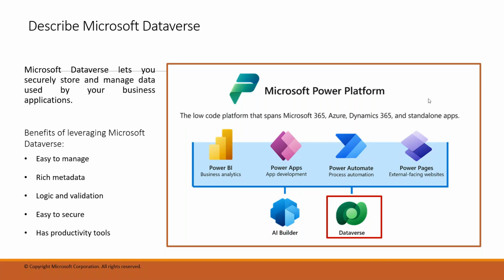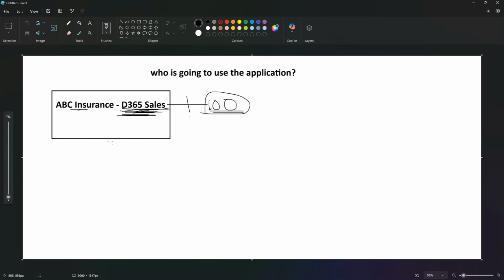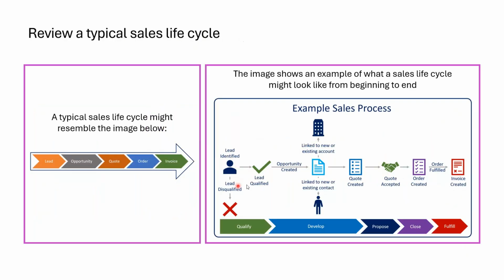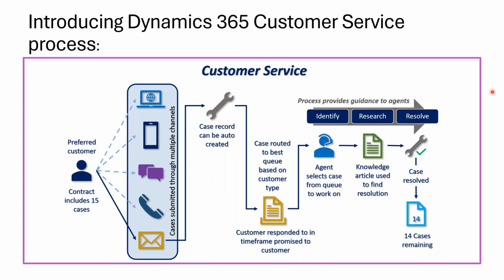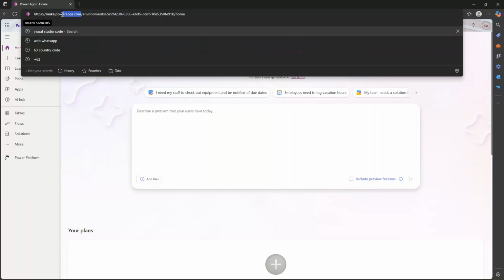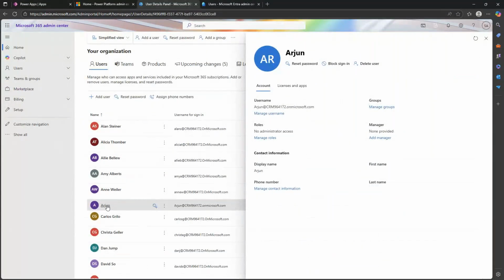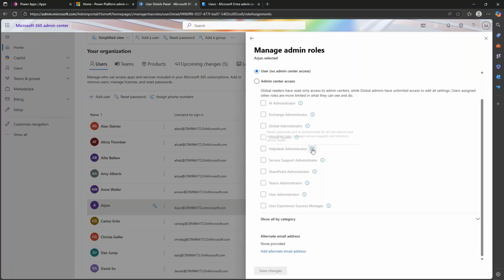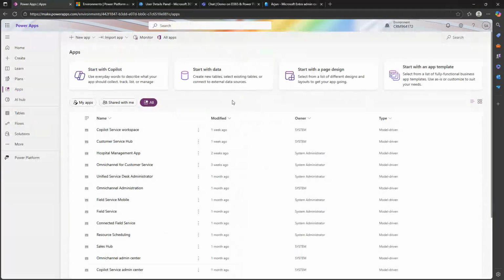Microsoft Dynamics 365 CRM – Sales Order Process Overview | By Mr. Arjun Kumar | NexGen IT Solutions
🔹 In this video, Mr. Arjun Kumar from NexGen IT Solutions explains the Sales Order Process in Microsoft Dynamics 365 CRM.

📊 Learn how to create and manage sales orders, streamline operations, and boost business productivity.

✅ Highlights:
✨ Sales Order process overview
📝 Step-by-step walkthrough in Dynamics 365 CRM
⚡ Key features & business benefits
💡 Best practices for CRM usage

💼 About NexGen IT Solutions
We provide expert training & consulting in:
🔹 Dynamics 365 CRM
🔹 Power Platform
🔹 Finance & Operations
🔹 Cybersecurity
🔹 AWS
🔹 SharePoint with Power Apps